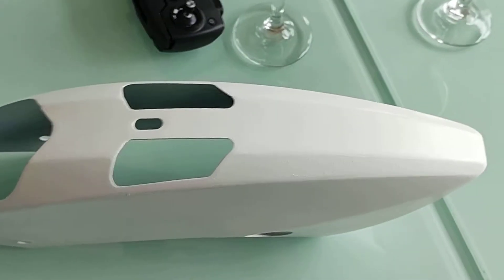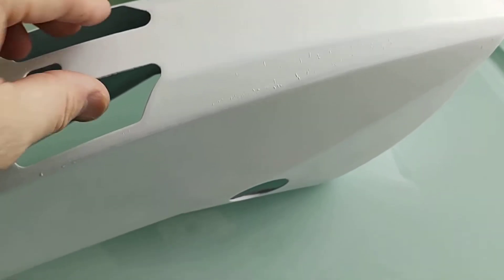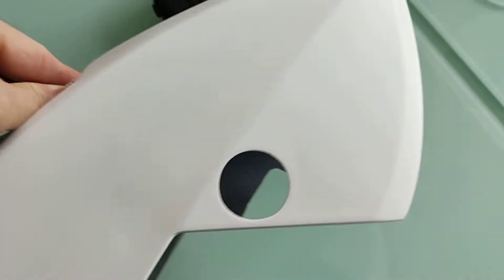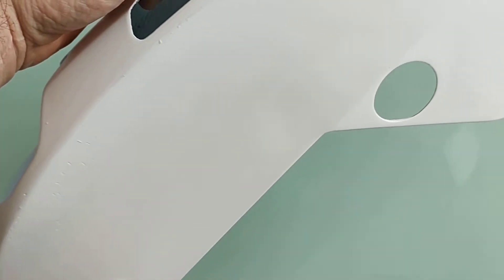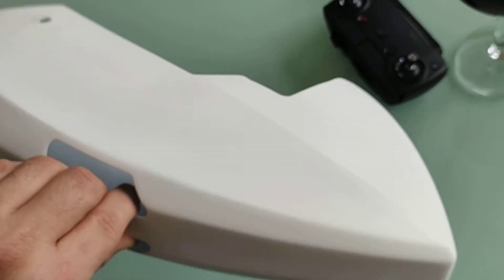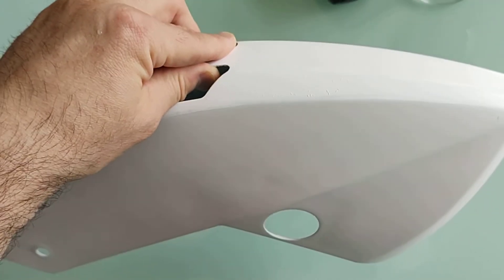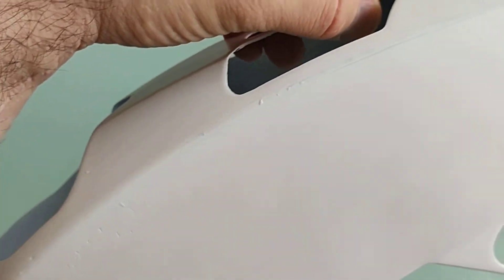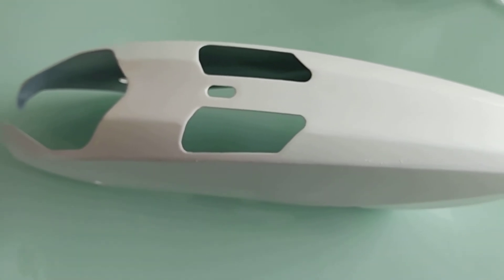Sab Kraken 580 Nitro paint updates